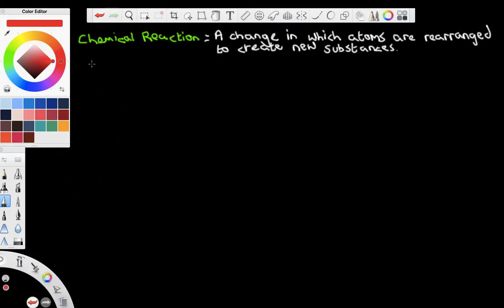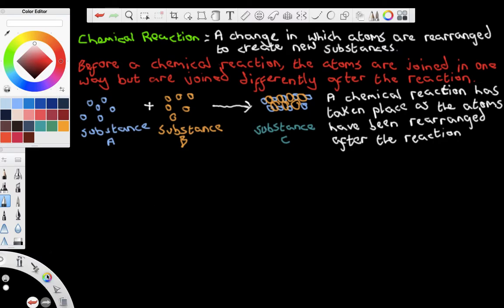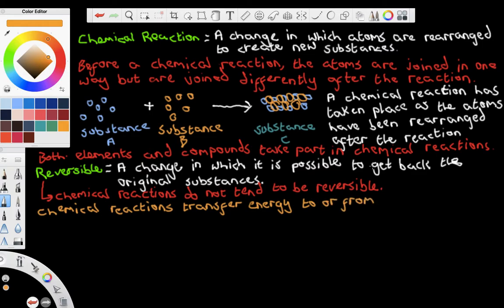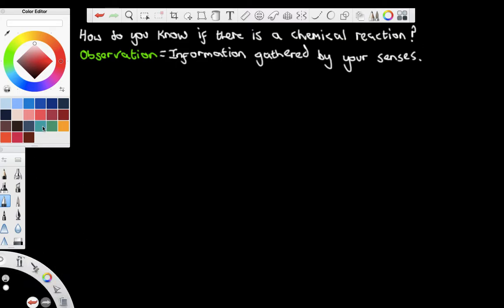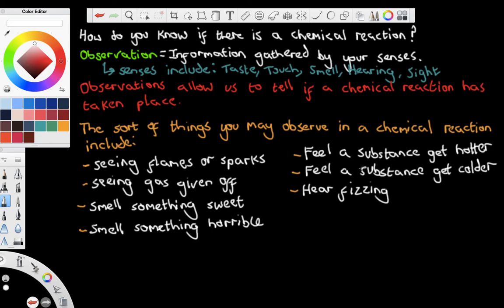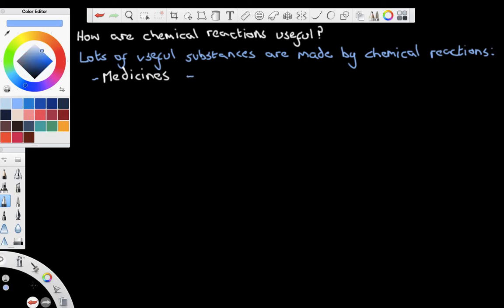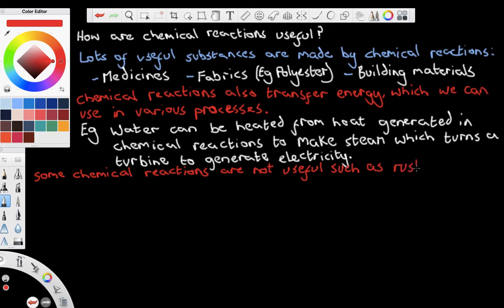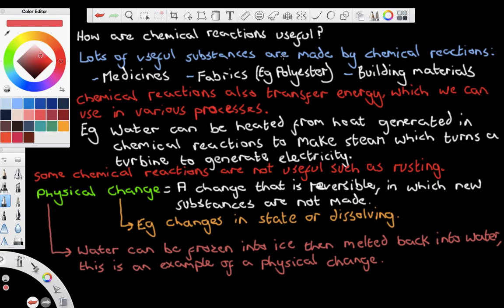Chemical and Physical Reactions - Key Stage 3 - Lesson Recording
A video recording detailing everything Key Stage 3 students need to know about Chemical and Physical Reactions. This video is made for year 8 students, but is useful for any pupils in years 7 to 9.